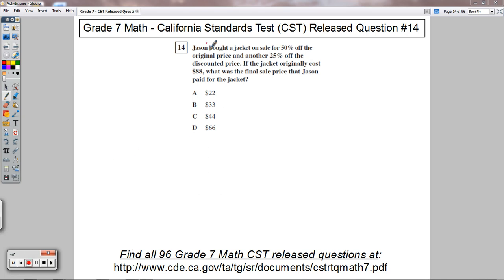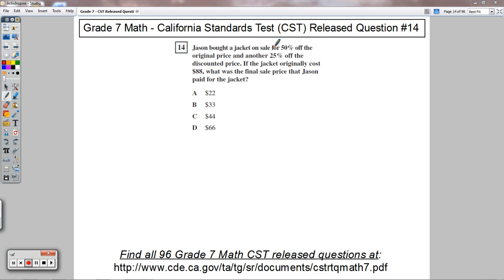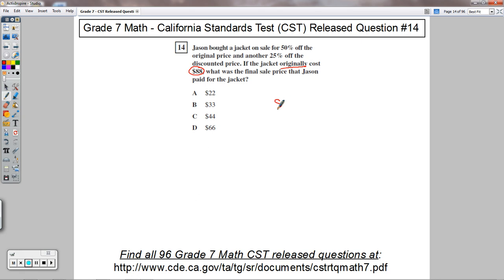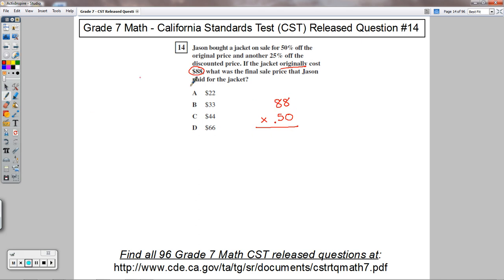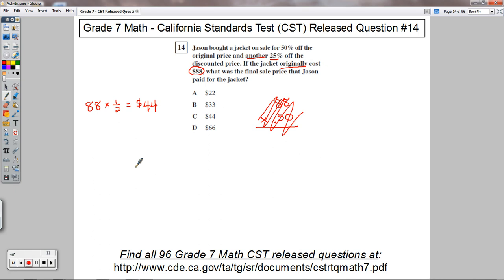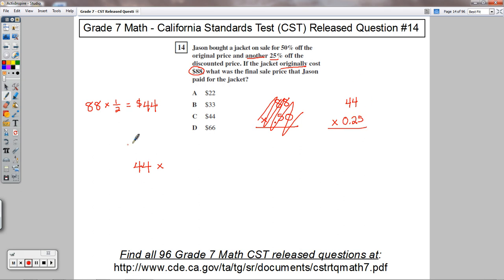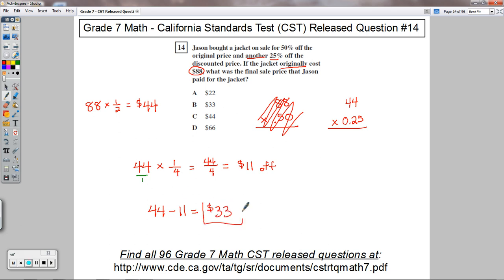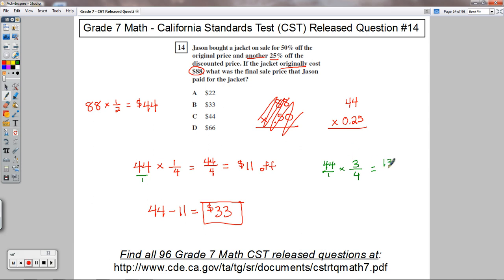Grade 7 Math - CST Released Question #14 (Sale Price)